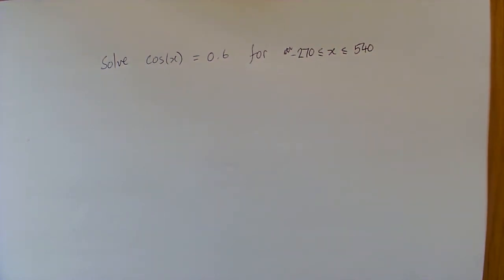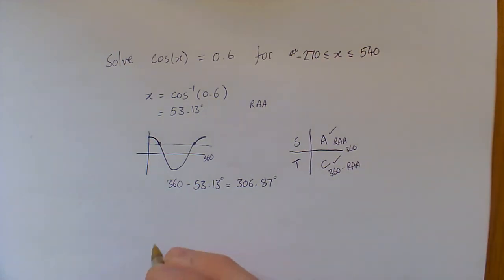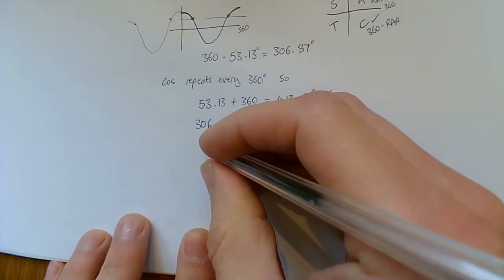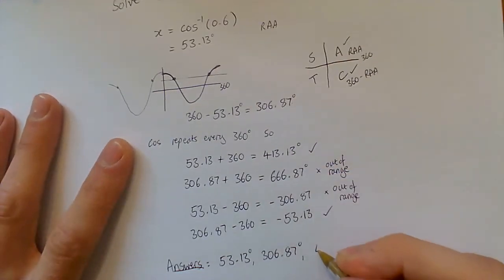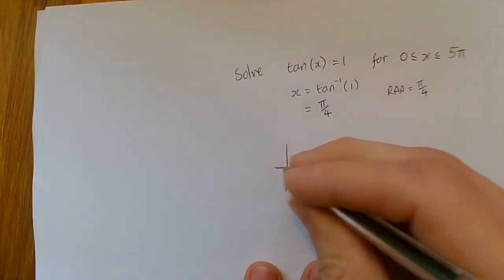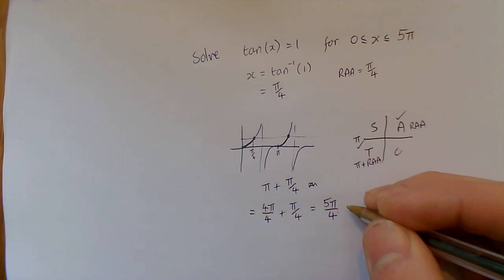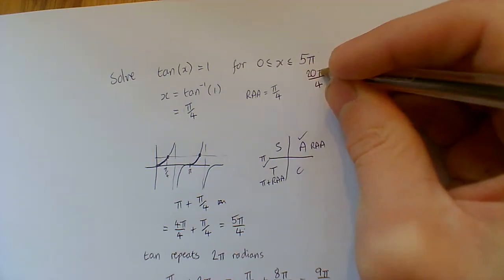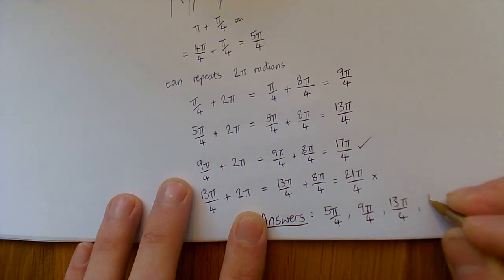Solving trig equations with ranges not between 0 and 360